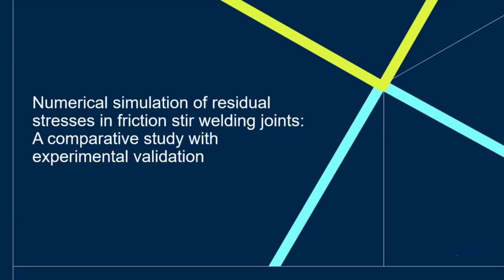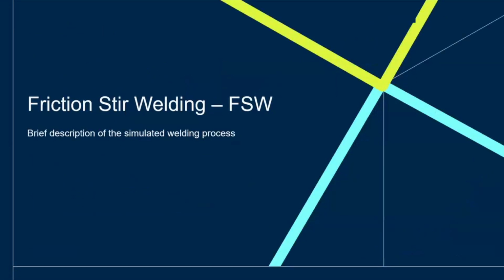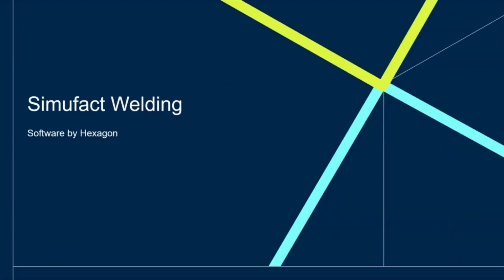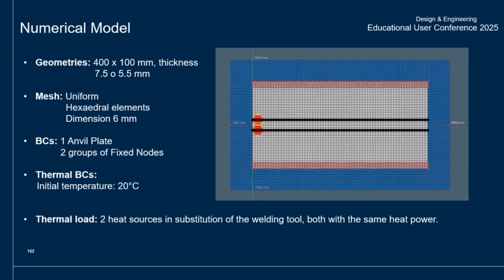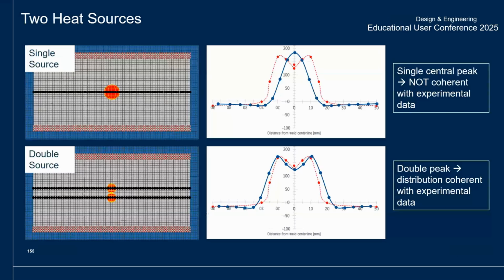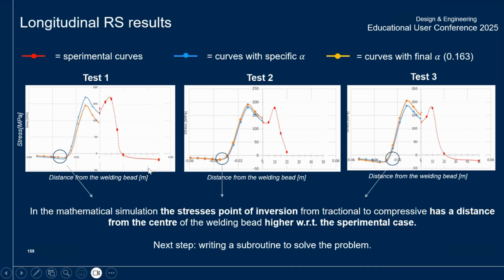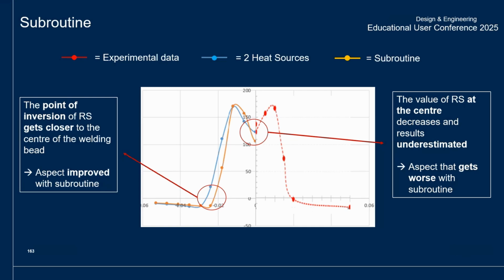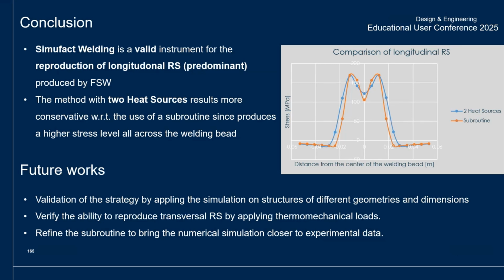Numerical simulation of residual stresses in friction stir welded joints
Authored By

Erica Long (Student, Student-research, Politecnico di Torino)
Abstract

Residual stresses (RS) that develop in structural components due to manufacturing processes represent additional stress beyond those expected during the operational life of the parts. These stresses can compromise the components’ durability and structural integrity.

Being able to estimate the magnitude of such residual stresses during the structural analysis phase helps avoid overestimating the ultimate loads the components must withstand.

This paper focuses on a specific type of residual stress that arises from Friction Stir Welding (FSW) assembly processes. A digital simulation strategy is proposed to numerically reproduce the RS generated in the material close to the weld bead.

The simulation’s accuracy is assessed by comparing its numerical results with experimental data kindly provided by Thales Alenia Space Italia, a partner in this research. The simulation model is developed within the Simufact Welding software, by Hexagon, where the physical representation of the welding tool is replaced by a thermal load. Two simulations are conducted: in the first phase, the thermal load is modeled using two moving Goldak’s heat sources along the weld interface; in the second phase, a single equivalent heat source specifically developed for FSW and implemented via a user-defined subroutine is used to improve the accuracy of the results.